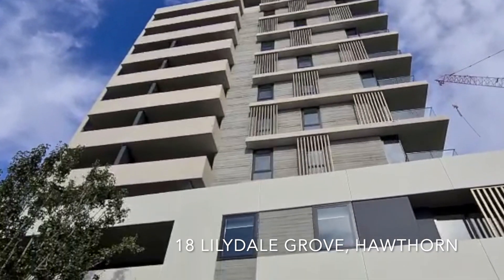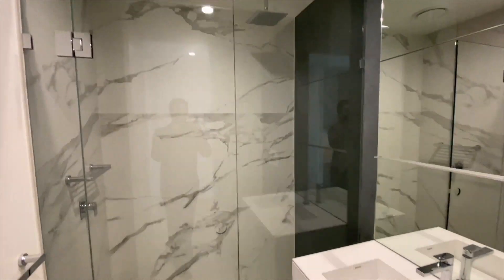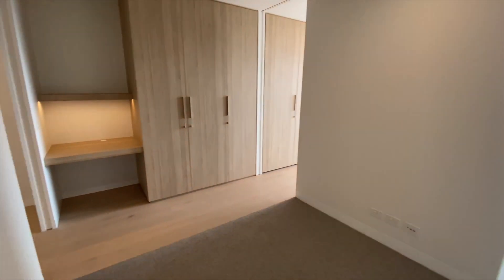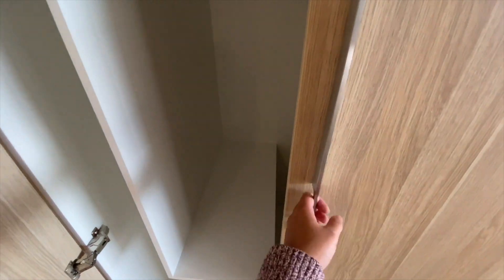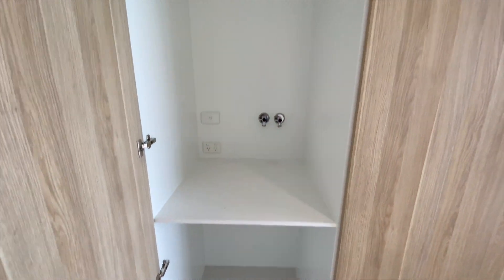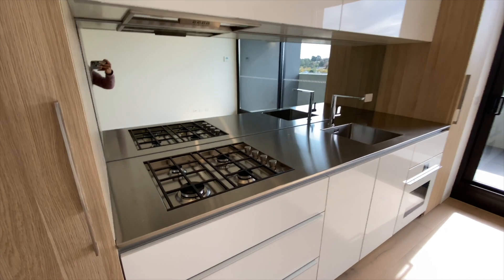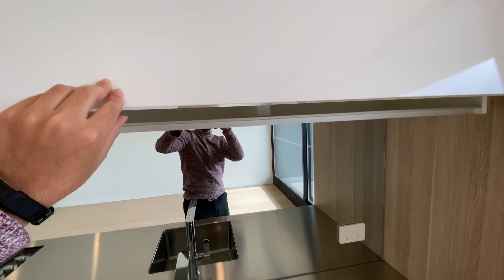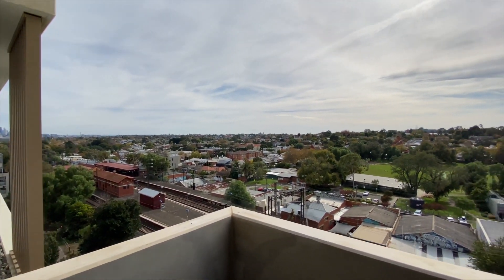18 Lilydale Grove, Hawthorn - Type 08 - Light Scheme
Brand New Apartments!

Come and view our video tour of a fantastic apartment!

The Apartment Specialists is the exclusive leasing and managing agent for the ESQUIRE APARTMENTS and we are therefore proud to release what is set to become the most sought after project in Melbourne’s inner suburbs.

Don't miss out on this amazing opportunity to live within one of Melbourne's most desirable suburbs. Make your way into your new home now!